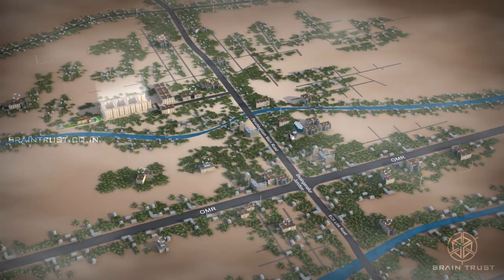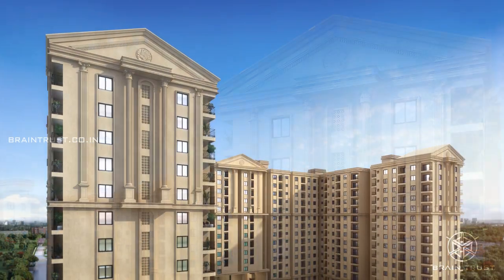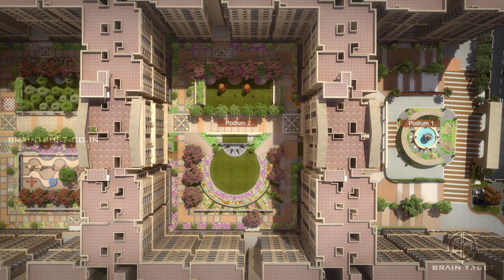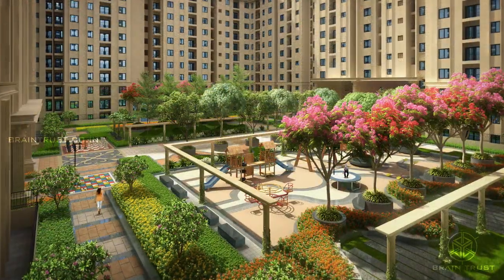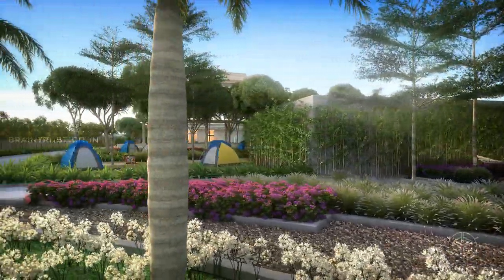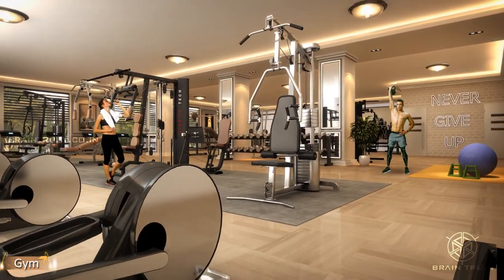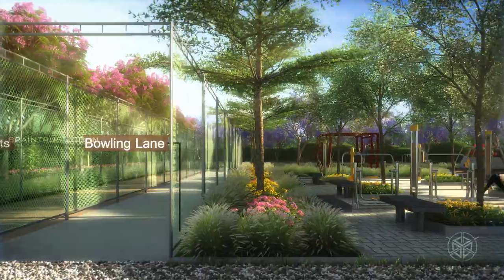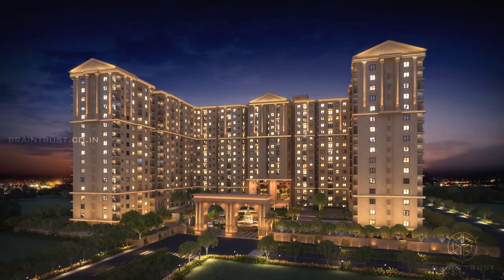Casa Grand FIRST CITY - BRAIN TRUST 3D WALKTHROUGH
BRAIN TRUST

Creative, vibrant and passionate about innovation, Brain Trust specializes in designing, developing and providing high-end 3D architectural renderings, animation and visualization for the real estate, property development and architectural marketplaces.

Powered by priceless domain expertise and extensive experience in architecture and architectural design, we constantly stay focused on the next big idea that will propel your business to the limelight.

At  Brain trust, we specialize in drawing success stories for our clients and
what makes us unique is our proven ability to achieve objective-driven creative and highly targeted customized branding that meets and exceeds client expectations.

We strive to be a valued, long-term partner to each client, providing insight,
direction and creative excellence to each project at every step of the development process. In all areas of our business, we are prompt, quality driven and price competitive and we pride ourselves in ensuring clients long-term, measurable results.